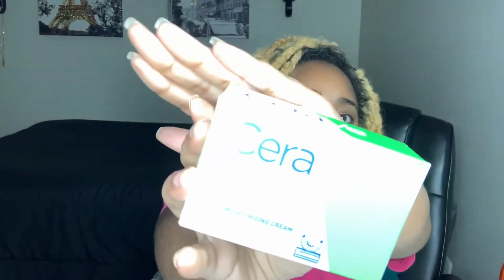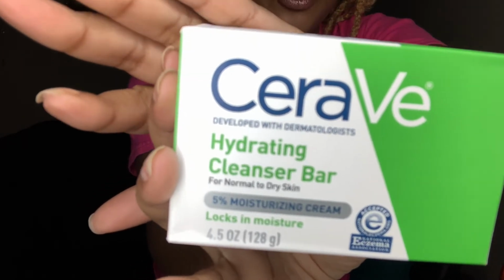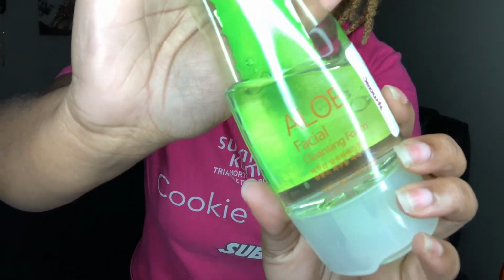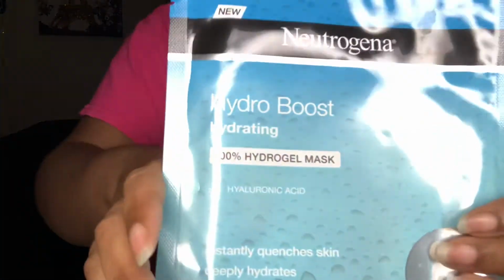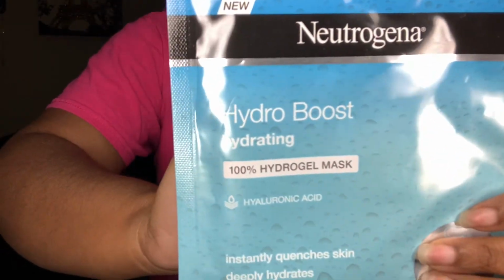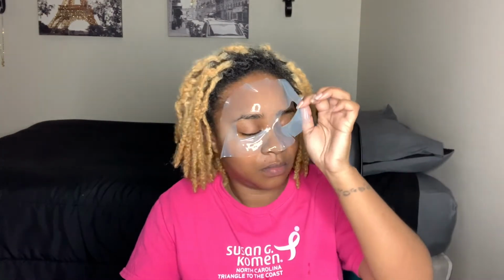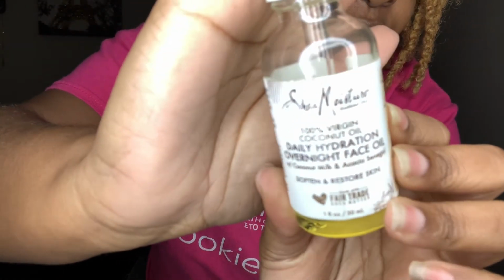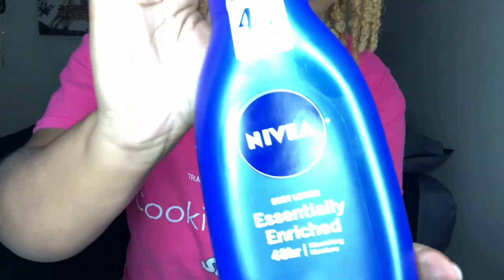2020 |Skin Care Routine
2020 Skin care routine!
Hey you guys! Today’s video is my up to date 2020 Skin Care Routine. I hope you all enjoy this tutorial, and it be helpful.

Products used:
-Holika Holika’s Aloe Facial Cleansing  Foam
-Neutrogena Hydro Boost Hydrating Sheet Mask Hyaluronic Acid Face Mask
-Shea Moisture 100% Virgin Coconut Oil Daily Hydration Overnight Face Oil
-Nivea Essentially Enriched Body Lotion
-Valjean Labs Hydrate Hyaluronic Acid+ Vitamin B5 Facial Serum